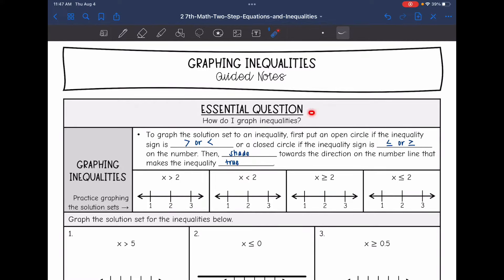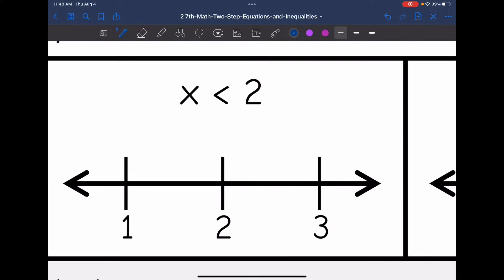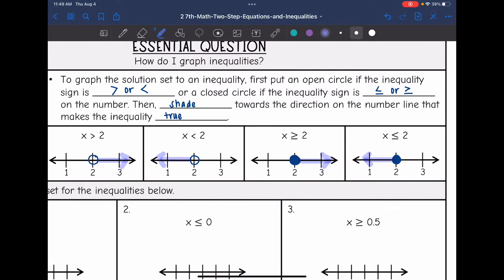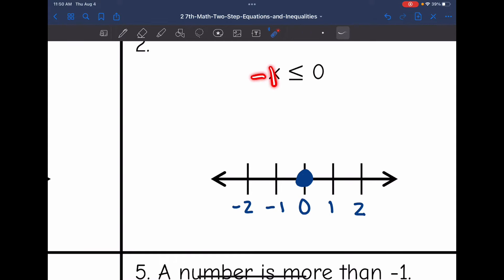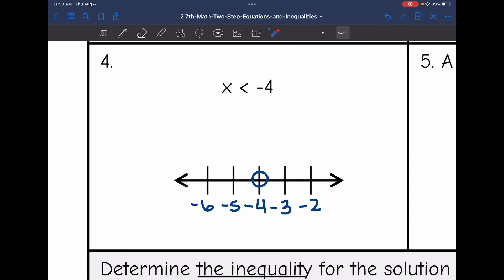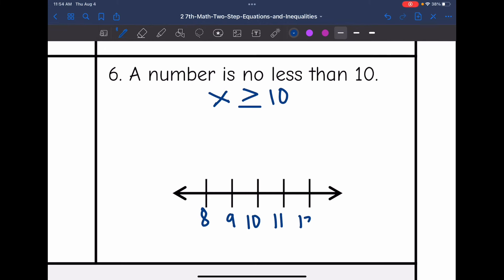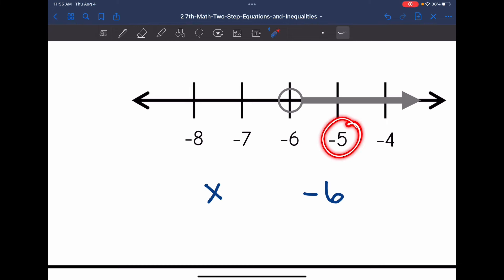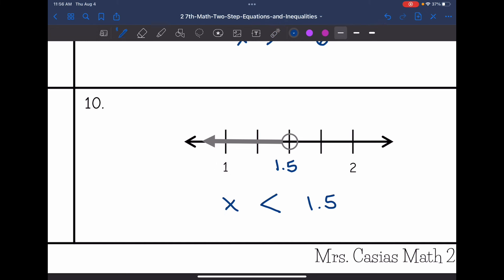Graphing Inequalities on a Number Line | 7th Grade Math Lesson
Join me as I show you how to graph inequalities on a number line and how to write inequalities from a graphed solution set on a number line.

You can find the handout used on my Teachers Pay Teachers store